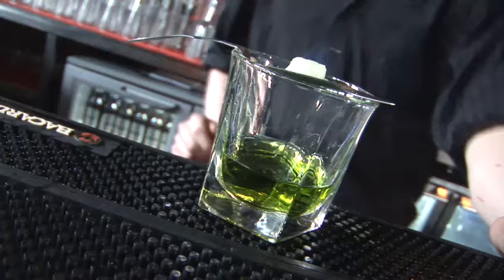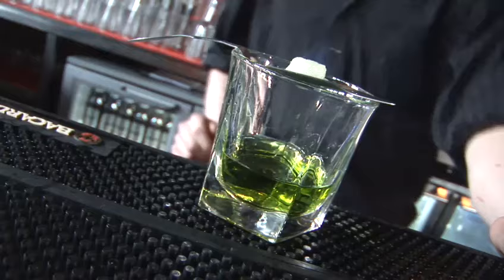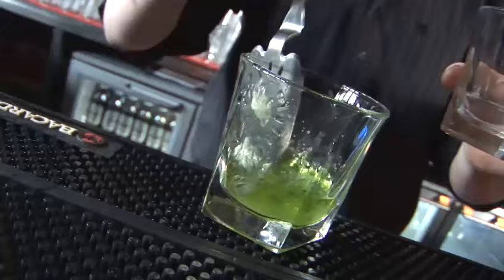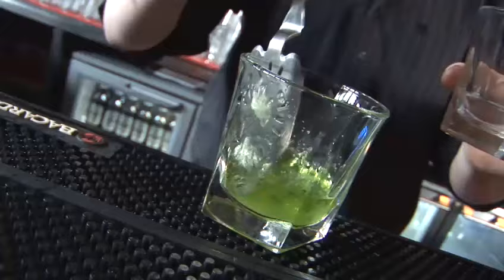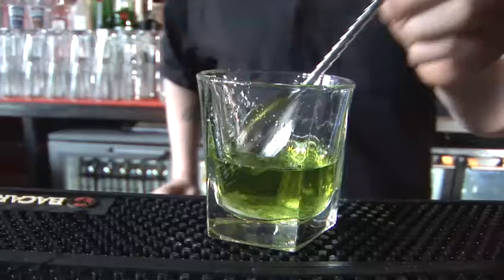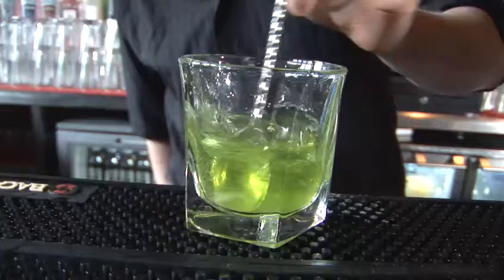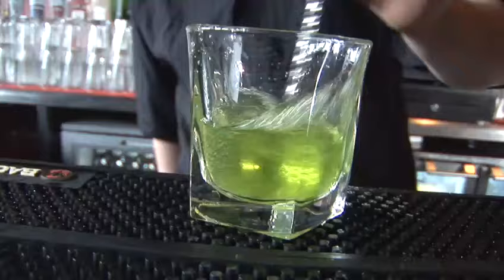How To Serve Absinthe The Right Way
Have you ever wanted to get good at alcoholic drinks. Well look no further than this tutorial on How To Prepare Absinthe . Follow Videojug's experts as they guide you through this advice video.